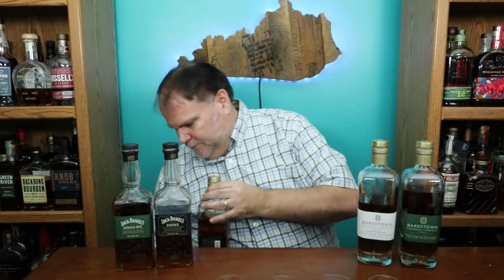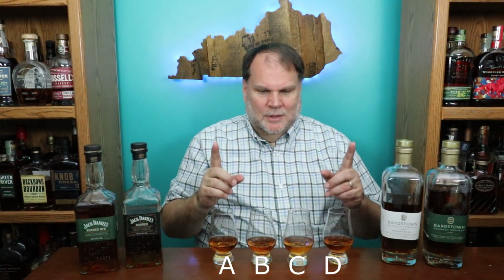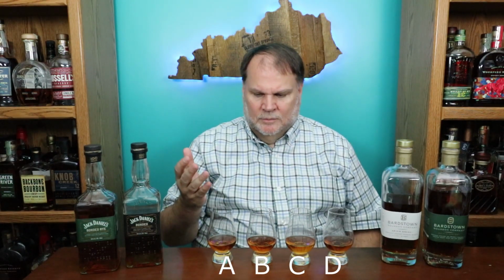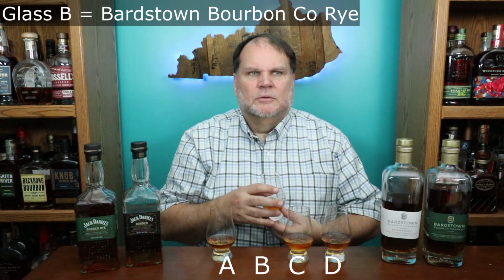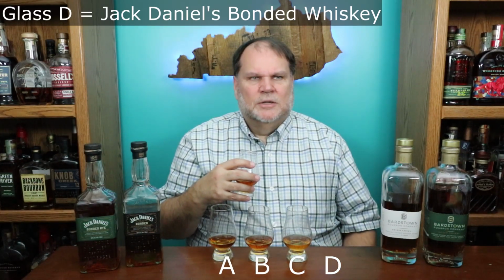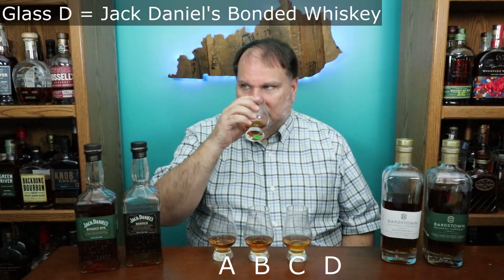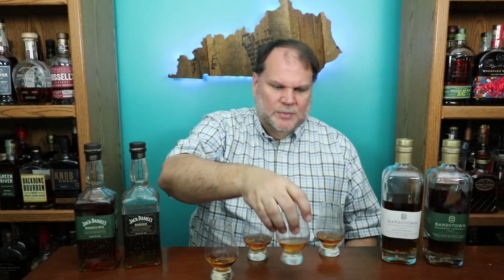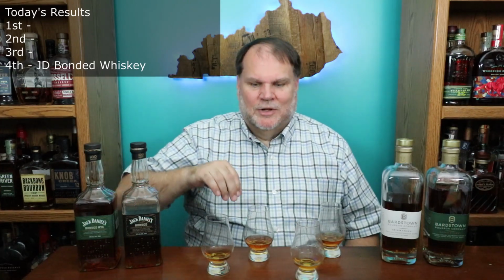Lynchburg Vs Bardstown Bourbon Whiskey Blind Tasting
This is head-to-head blind tasting throwdown between Jack Daniel's Bonded Whiskey & Rye and Bardstown Bourbon Company Origins Straight Bourbon & Rye.

Cheers, dmc-ky

*** Must be 21 years old or of legal drinking age to watch this channel.
*** Please drink responsibly.  Do not drink and drive.